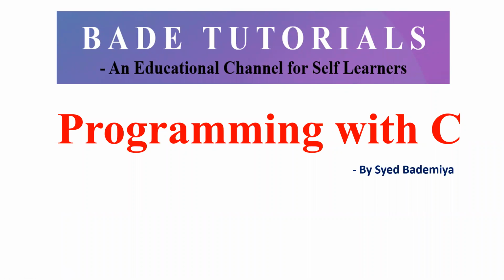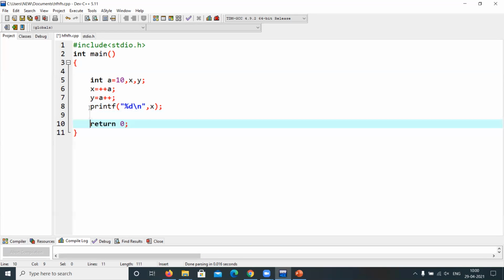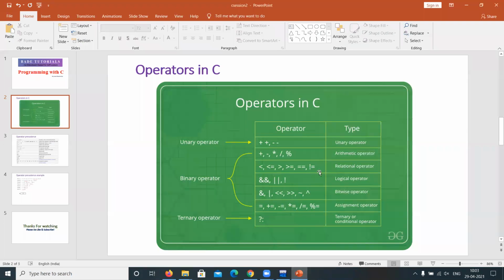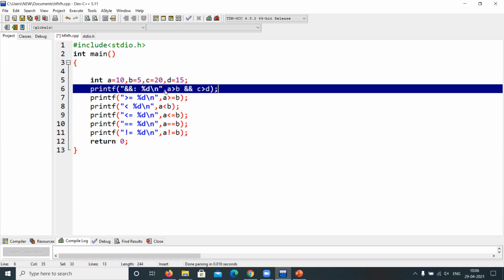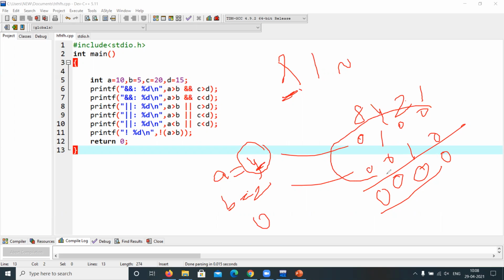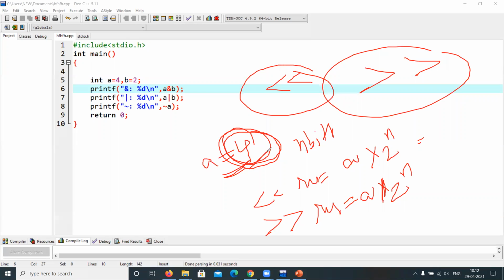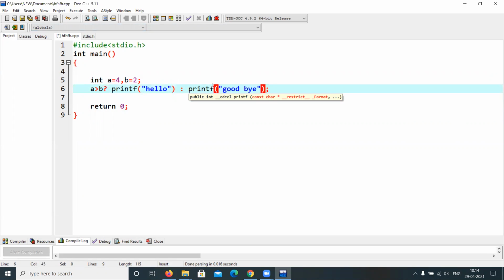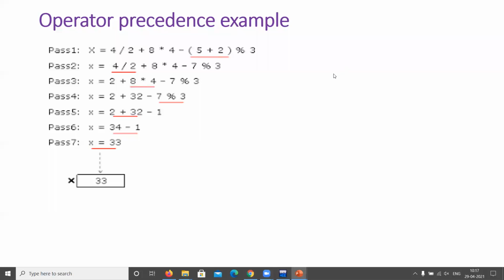C Programming Course - Operators | Arithmetic | Relational | Logical | Bitwise | unary | Ternary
This video will discuss about various operators in C language.

⭐️ Course Contents ⭐️
Introduction
Variables and naming rules
Data Types
Scanf() and Printf()
Constants
Arrays
Functions and types
Call by value and call by reference
Return Statement
If Statements
Switch Statement
Structures
Unions
While Loops
For Loops
2D Arrays and Nested Loops
Memory Addresses
Pointers
Dynamic memory management
Strings
Writing Files
Reading Files